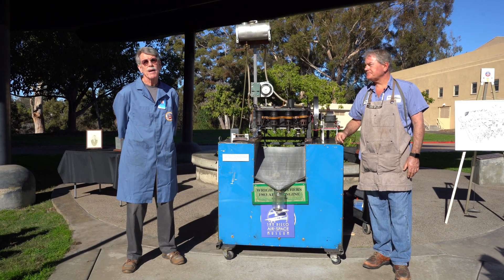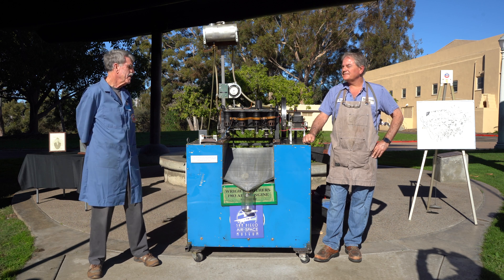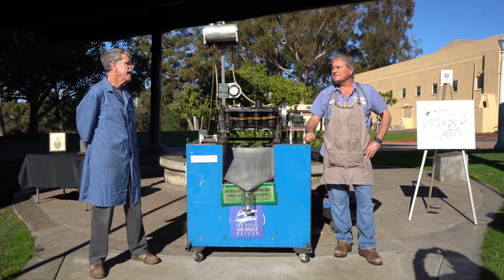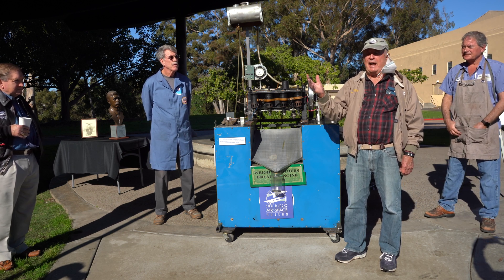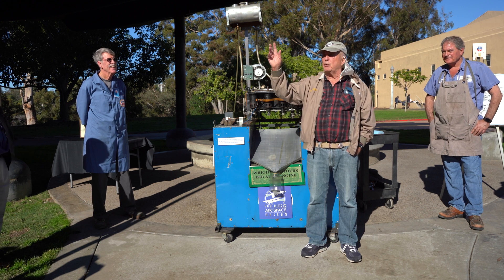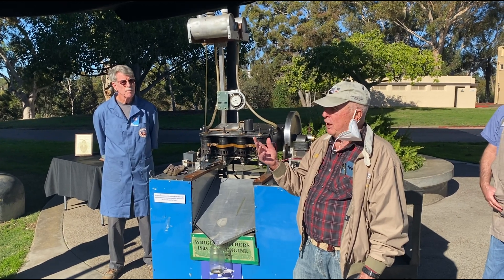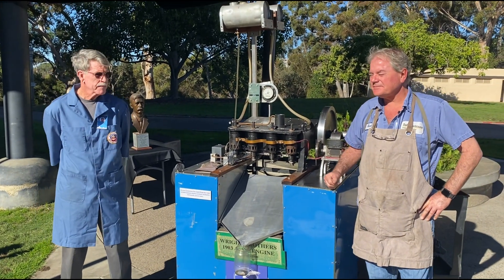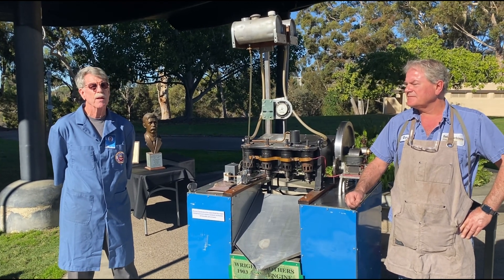BD 0433 Wright Engine Running Dec 17, 2021 with words from Bill Anders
Running of the reproduction Wright airplane engine on December 17th, 2021 in from of the San Diego Air and Space Museum.   Astronaut Bill Anders stopped by and said some fitting words.

Check out our exciting online store where you can buy rare and unique Aerospace merchandise!